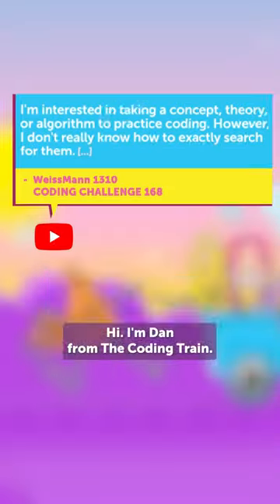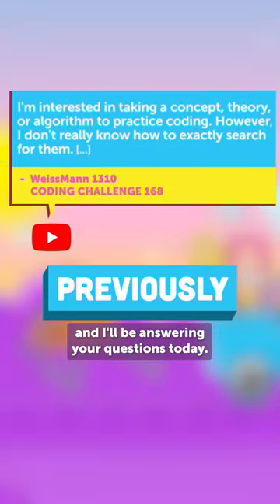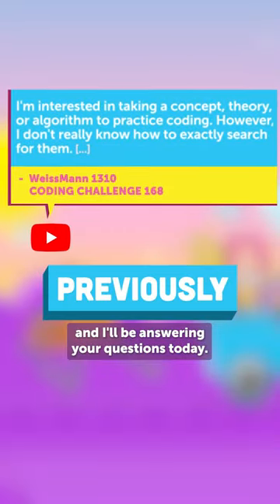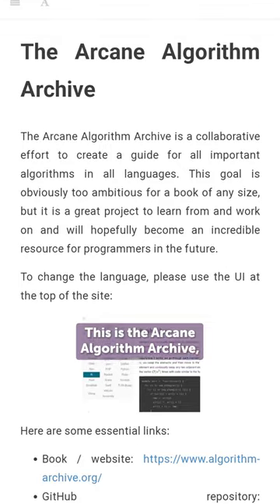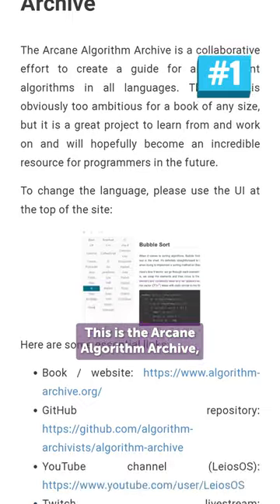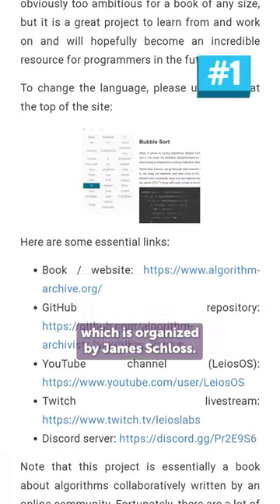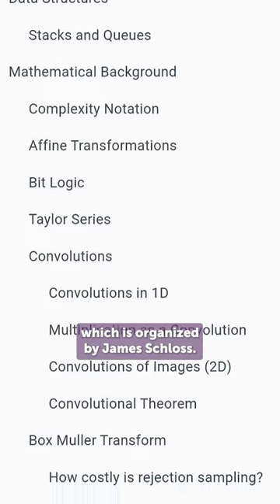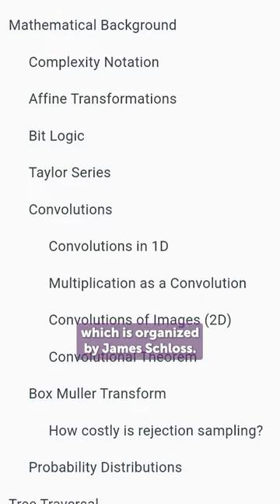In Search of Algorithms? Q&A 1.2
Wrapping up Q&A Question #1, here’s two more websites full of Coding Challenge! Have you ever tackled any of these algorithms?

The Pocket Handbook of Image Processing Algorithms in C

Flood Fill Time (feat. Daniel Shiffman) - song by Ike Bishop